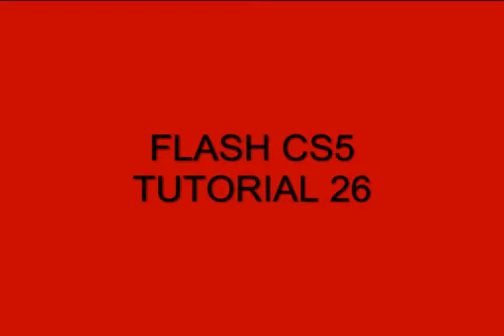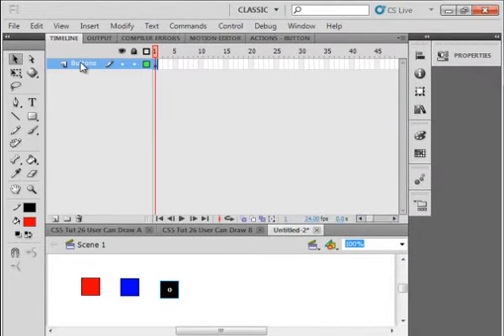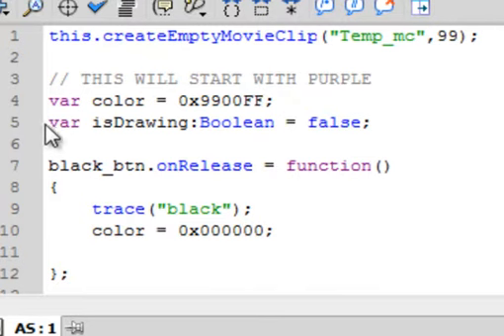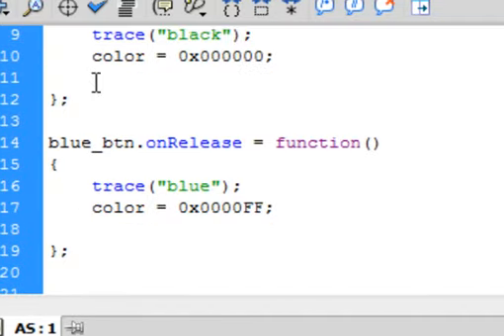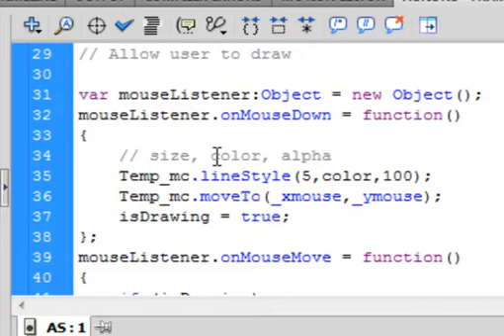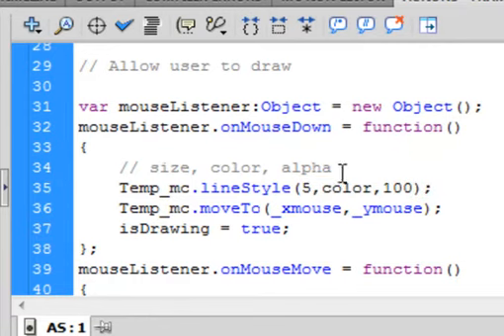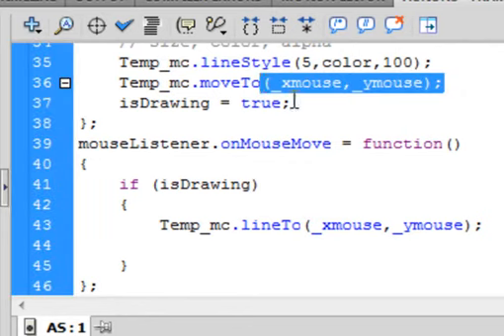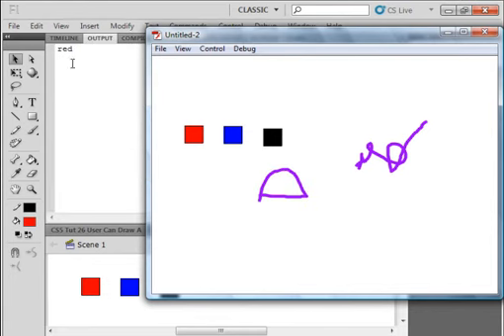Flash CS5 Tutotial 26 Allow User To Draw.avi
This is an interactive project.The use will be allowed to make drawings using different colors. Click on a color and move the mouse. You will make a line that follows the path made by the mouse.